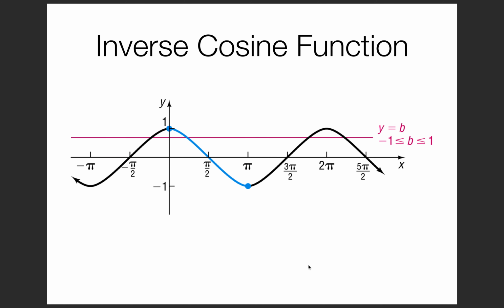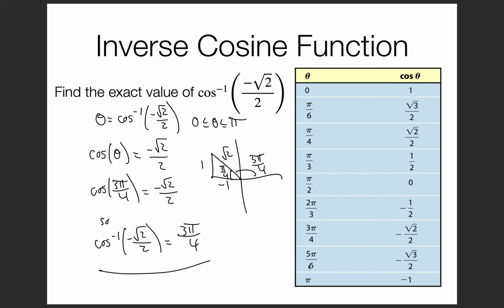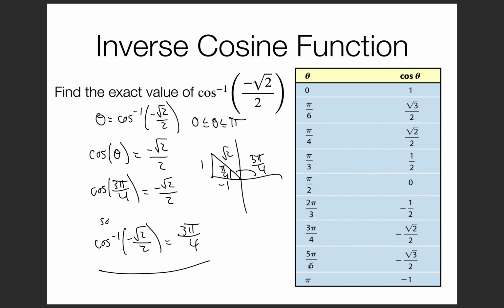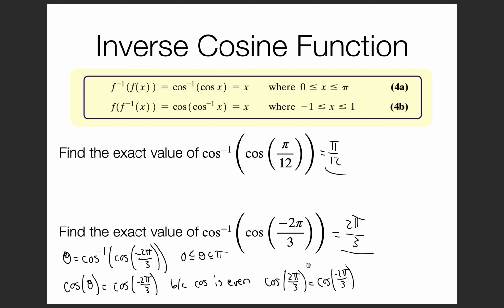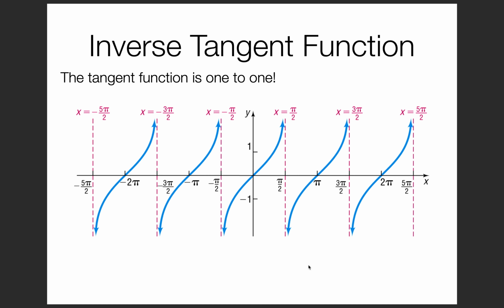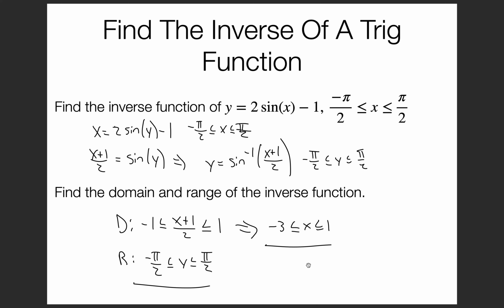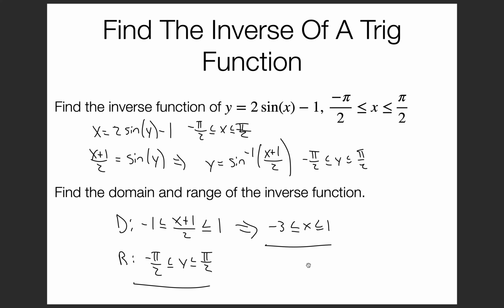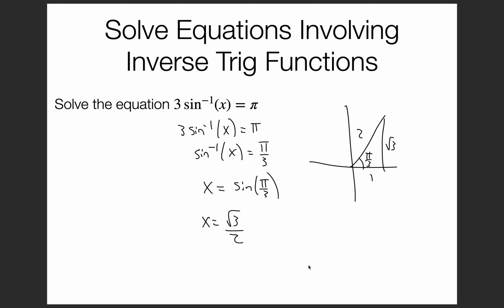Precalculus Chapter 8 Section 1 Part 2